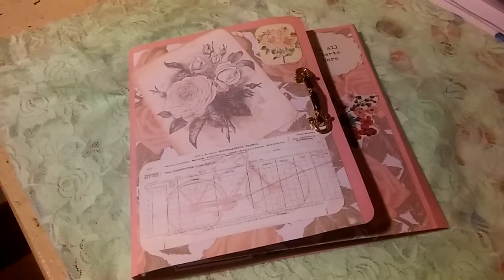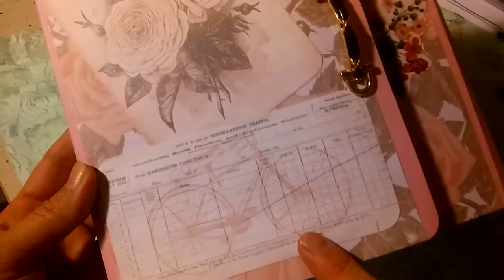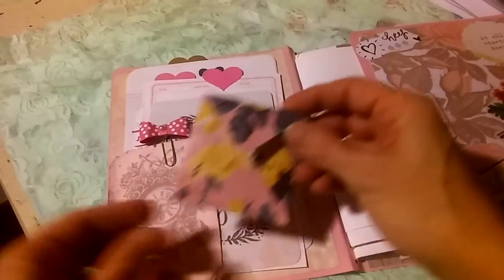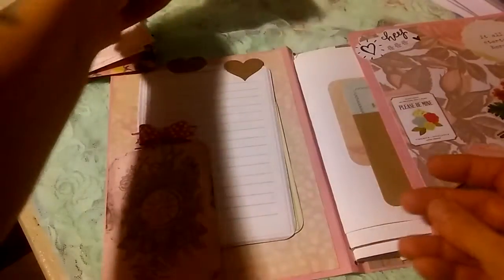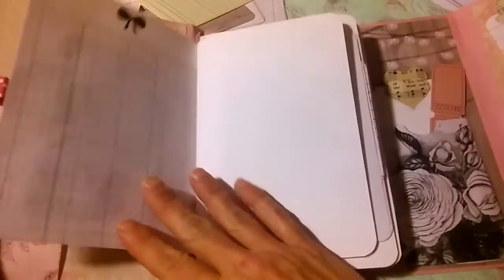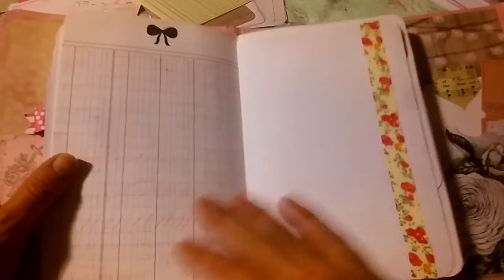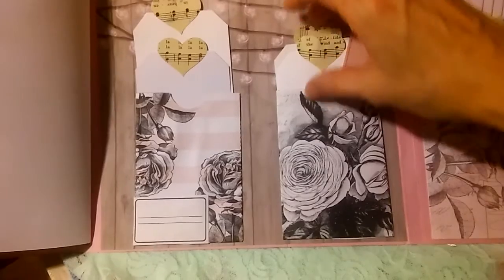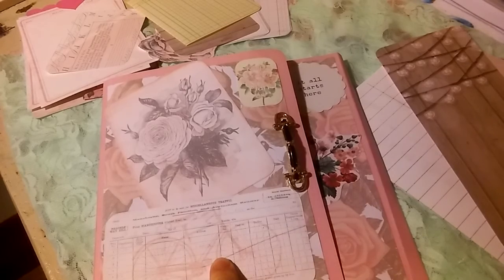Tsunami Rose Planner Rose Notecards Kit💝🎈